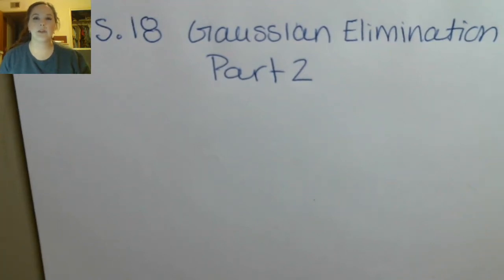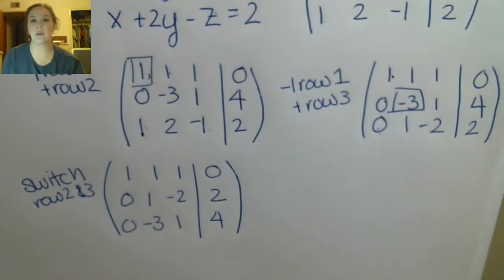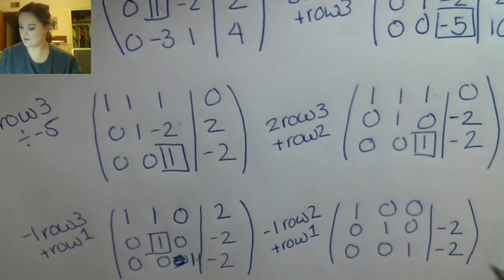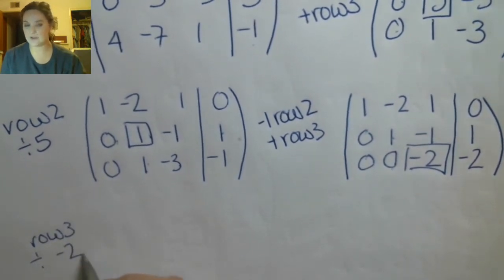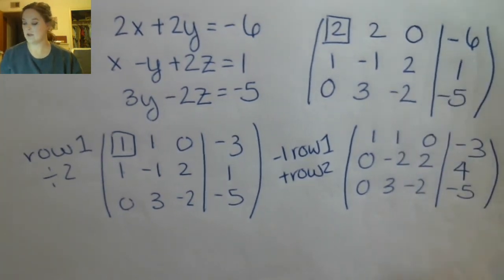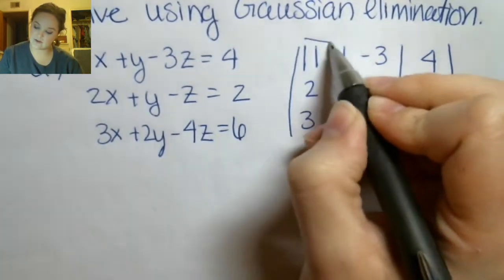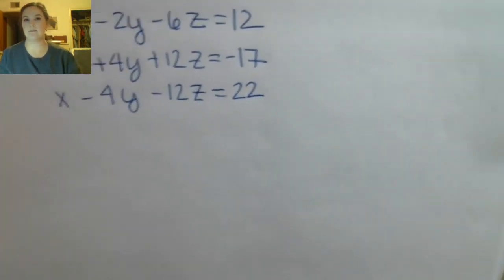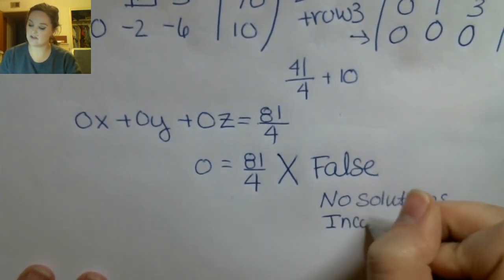S.18 Gaussian Elimination Part 2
Solving systems of equations using Guassian elimination. Solving systems of equations using matrices. Dependent and inconsistent systems and their solutions.